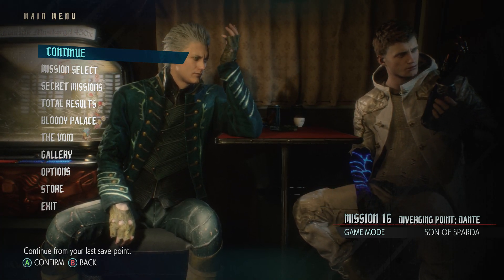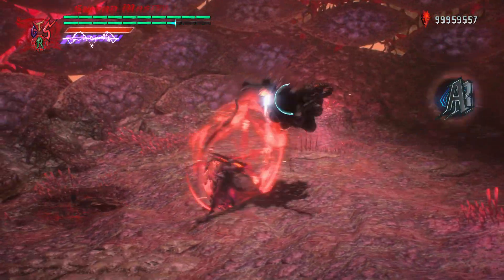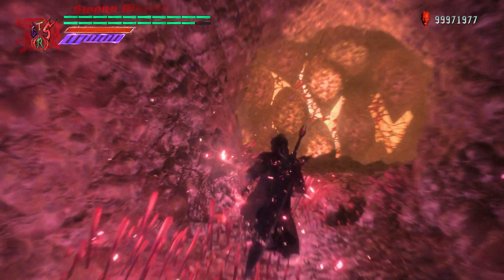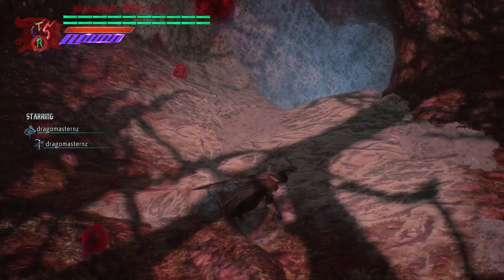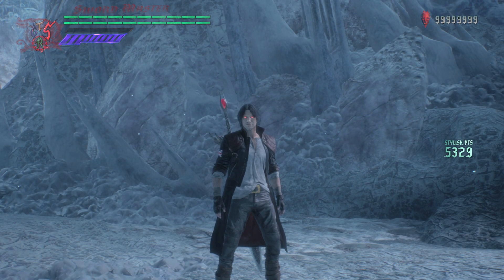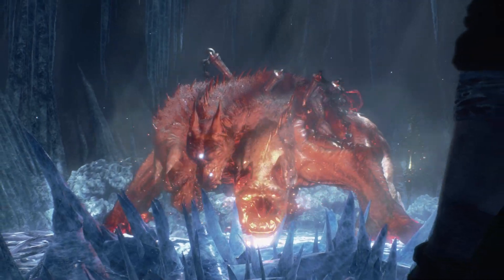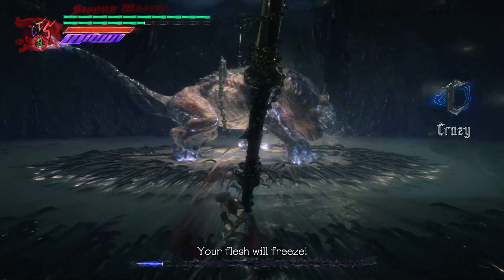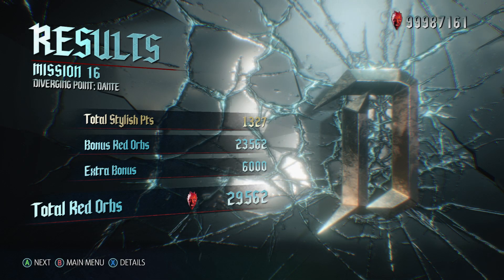Devil May Cry 5 Modded Edition Part 17: Walkin' the Dog 2.0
And now we return to playing as our favorite Devil Hunter, and we'll be sticking with him from here on out, which is fine by me.

King Cerberus (the weapon) was honestly a godsend for me in Dante Must Die. I remember it being pretty handy for dealing with a lot of mooks, and I'm not sure if I would have made it through without it. Definitely a worthy weapon to include in your arsenal.

As for the boss himself, not the biggest fan after DMD mode, since he really kicked my ass a lot during my first attempt to finish that difficulty. I only really got through with the stockpile of Gold Orbs and Sin Devil Trigger use. Guess its only fitting that yet another Cerberus boss gives people trouble, you know?